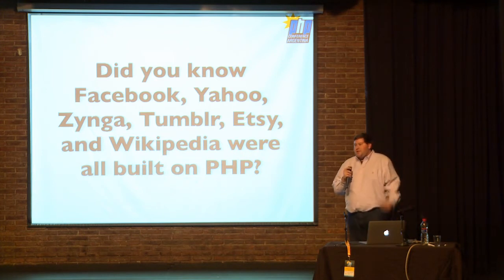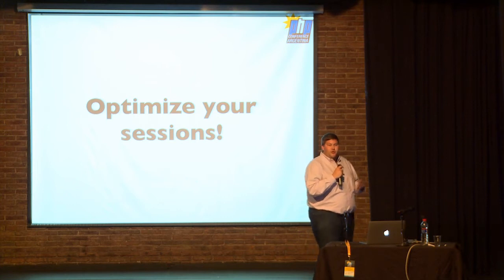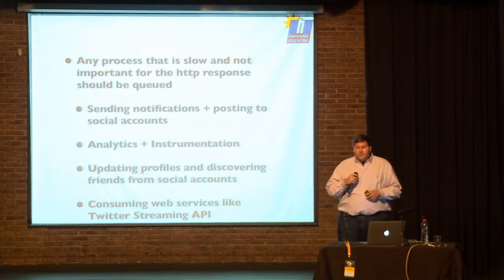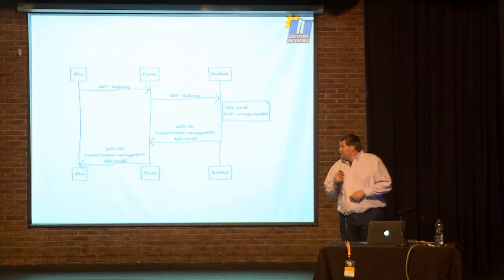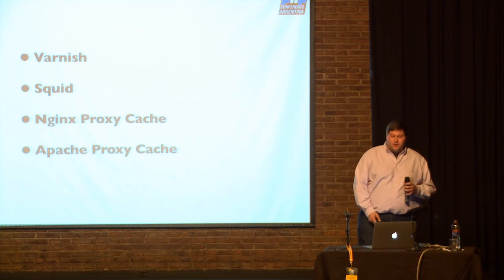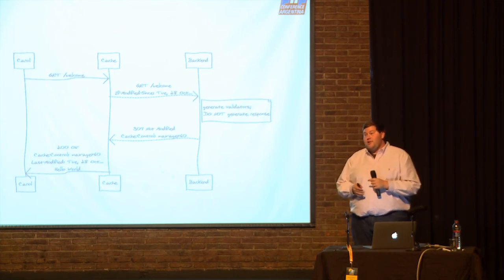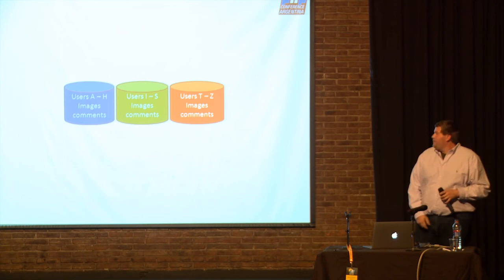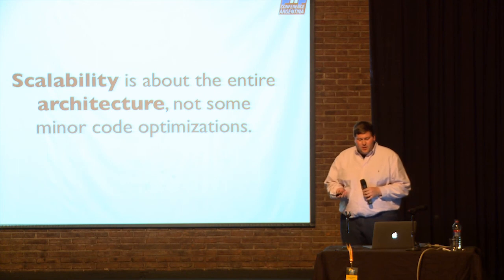Dustin Whittle: Escalando PHP en el mundo real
[PHP Conference Argentina 2013 - 4 de Octubre]

PHP es utilizado por gigantes de la web como Facebook, Yahoo, Zynga, Tumblr, Etsy, y Wikipedia. ¿Cómo logran escalar PHP estas empresas para suplir su demanda? En esta sesión aprenderás a utilizar las más modernas herramientas PHP para el desarrollo de aplicaciones de alta performance.

Examinaremos técnicas para escalar aplicaciones PHP y mejores prácticas para el análisis de performance, y mejora de velocidad. Luego de esta charla, estarás preparado para implementar proyectos PHP en el mundo real.